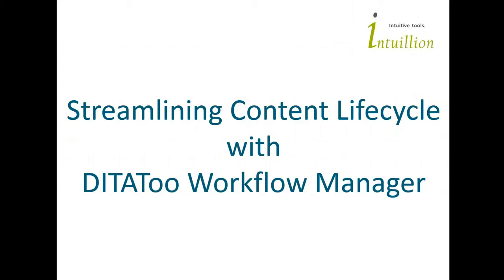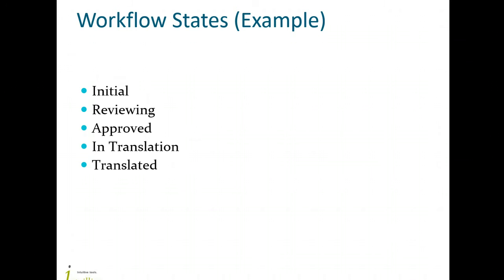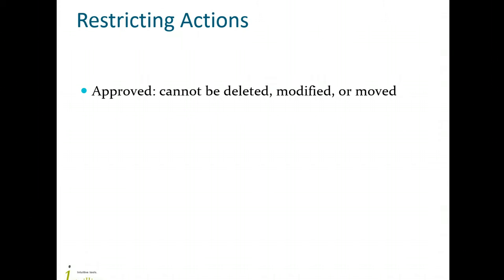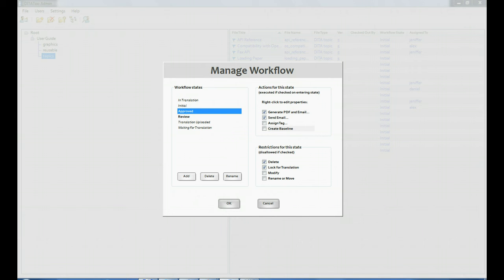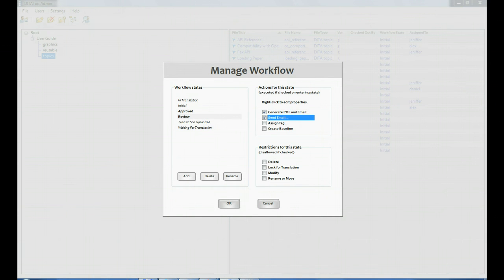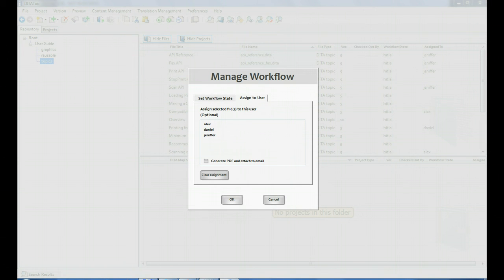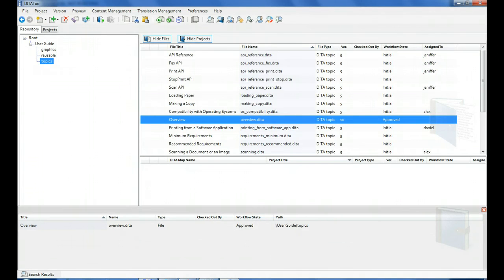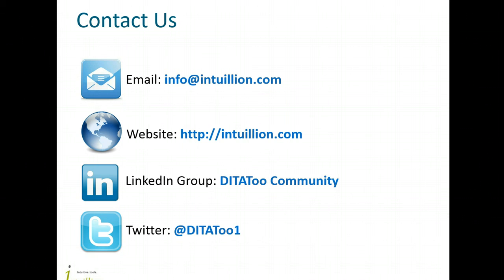Workflow Manager for DITAToo DITA CMS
DITAToo Workflow Manager is a complementary module for DITAToo DITA CMS that lets you streamline the lifecycle of your content.

- Define states of your content lifecycle
- Specify actions that DITAToo should automatically perform once the file is moved to this state
- Specify actions that should be prohibited while the file is in this state
- Move any file, including an individual topic, set of individual topics, or an entire project, to any state
- Assign a file to a DITAToo user
- Search files by workflow state
- Search for assignments

For more information about DITAToo DITA CMS and Workflow Manager,